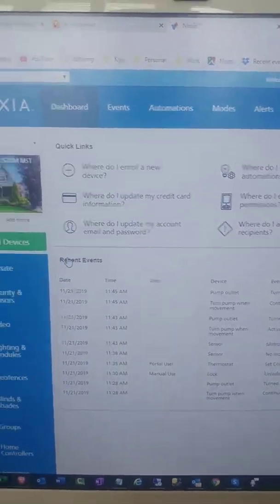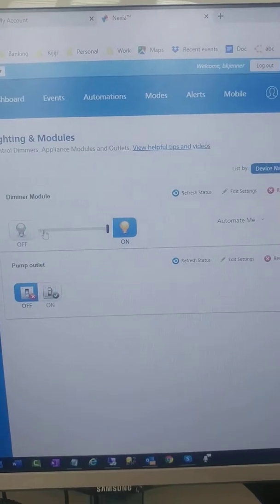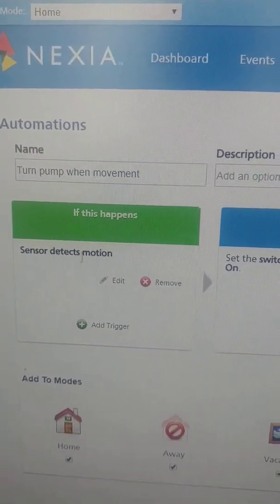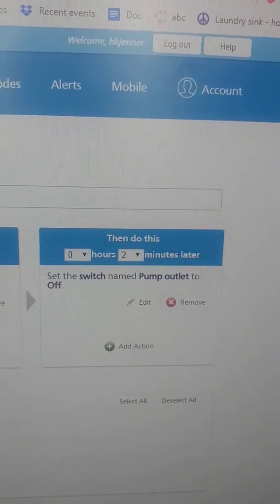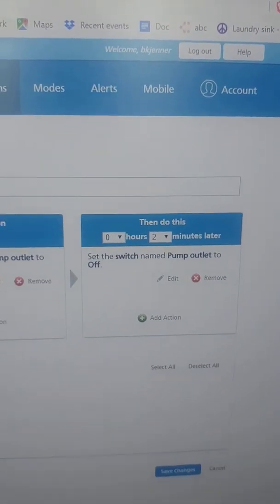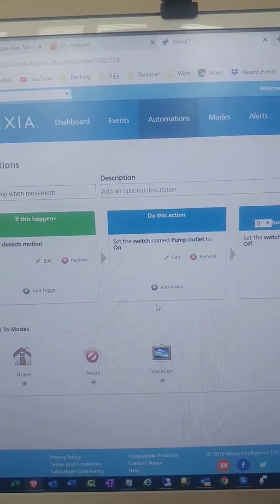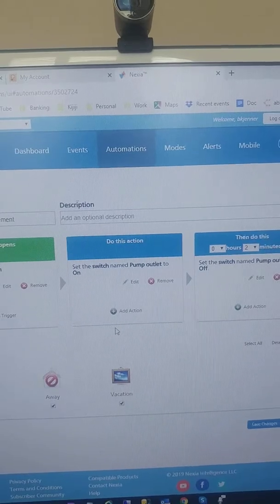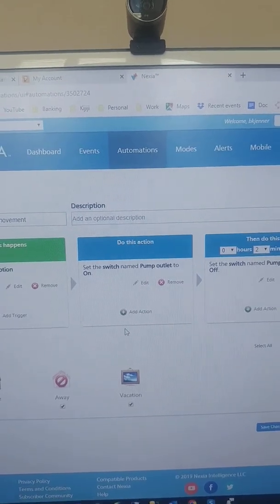Efficient hot water recirculating system activated by motion rather than a schedule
This video describes how I setup a hot water recirculating pump that is activated by motion rather than by a fixed schedule.  The advantages of a motion activated hot water circulating pump compared to a scheduled activate are it is uses less power and less gas in your hot water tank